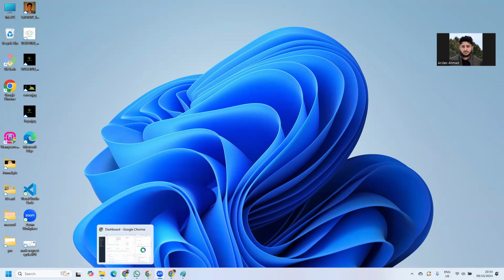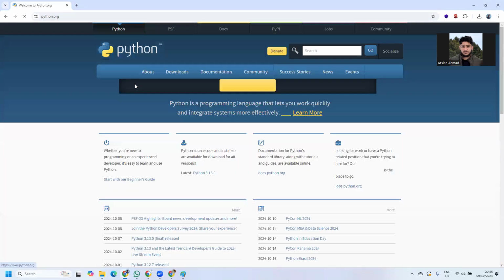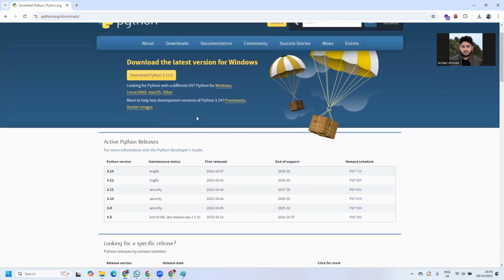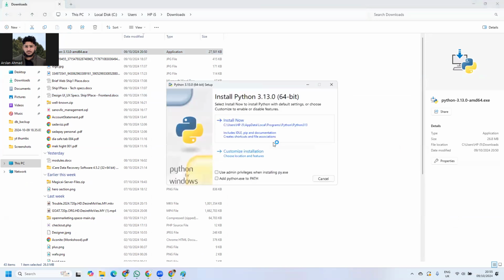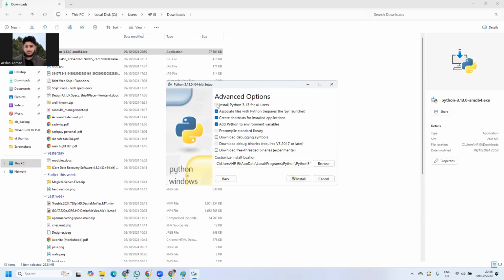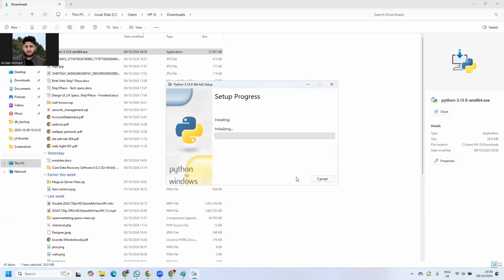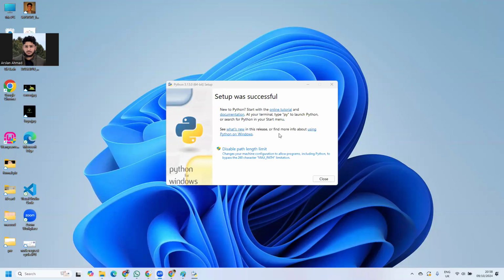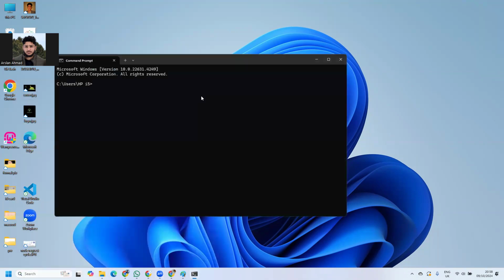How to install Python 3.13.0 on Windows 11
In this video, we'll walk you through the step-by-step process of installing Python 3.13.0 on Windows 11. Whether you're a beginner looking to start your coding journey or an experienced developer wanting to update your Python version, this tutorial covers everything you need to know.

We'll cover:

Running the installer and configuring installation options
Adding Python to your system PATH for easy access
Verifying the installation to ensure everything is set up correctly
By the end of this video, you'll have Python 3.13.0 up and running on your Windows 11 machine, ready for your programming projects!